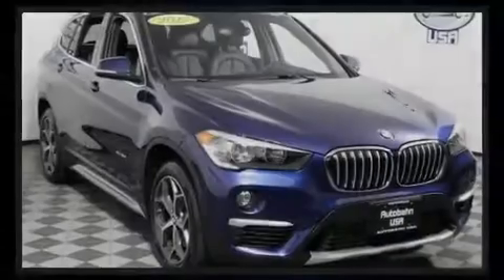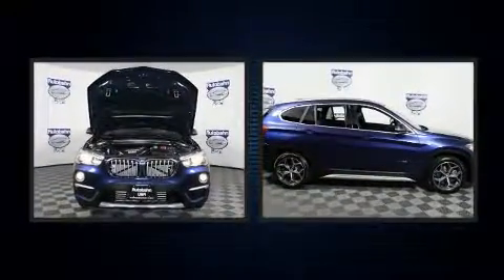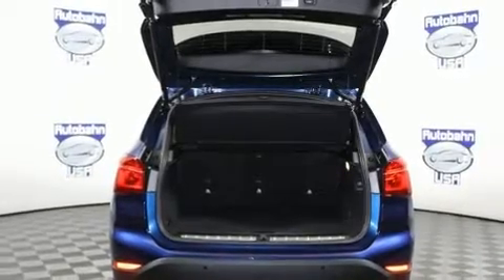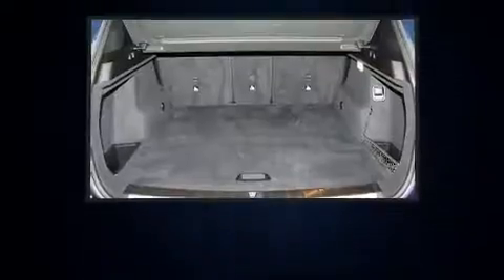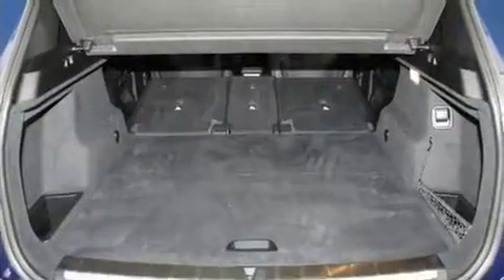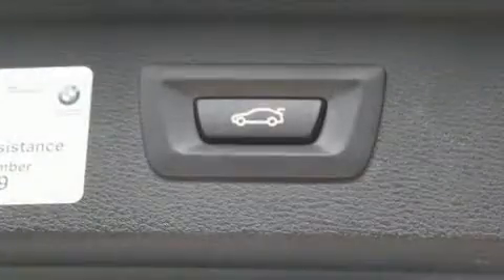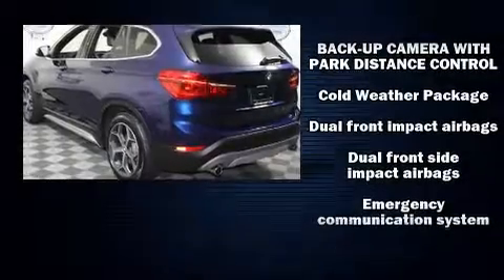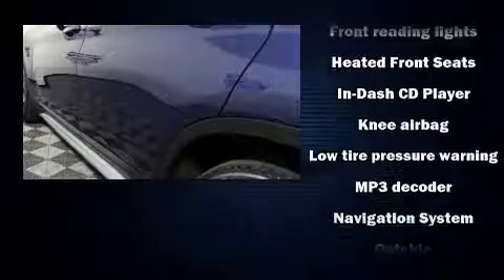2017 BMW X1 Xdrive28i in Westborough, MA 01581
Autobahn USA
88 Turnpike Rd

Introducing the 2017 BMW X1. With fewer than 5,000 miles on the odometer, this vehicle proves competitive in its price class based on its condition and value. Under the hood you'll find a 4 cylinder engine with more than 200 horsepower, providing a smooth and predictable driving experience. Well tuned suspension and stability control deliver a spirited, yet composed, ride and drive Turbocharger technology provides forced air induction, enhancing performance while preserving fuel economy. A wealth of standard features means that you no longer have to sacrifice. Like all wheel drive, a trip computer, power front seats, telescoping steering wheel, a power liftgate, power windows, a roof rack, and air conditioning. Everything is where it ought to be, from the dashboard controls to the door locks and window controls. BMW also prioritized safety and security with features such as: dual front impact airbags with occupant sensing airbag, front side impact airbags, traction control, a panic alarm, an emergency communication system, and 4 wheel disc brakes with ABS. Brake assist technology provides extra pressure when applying the brakes. A Carfax history report provides you peace of mind by detailing information related to past owners and service records. We have a skilled and knowledgeable sales staff with many years of experience satisfying our customers needs. They'll work with you to find the right vehicle at a price you can afford. Stop by our dealership or give us a call for more information.